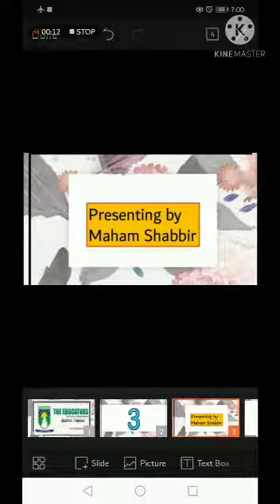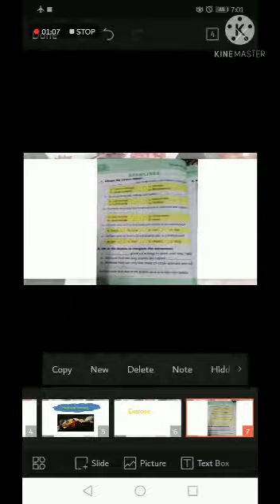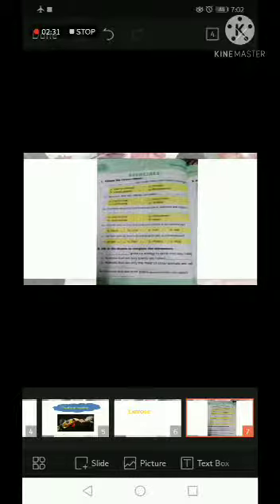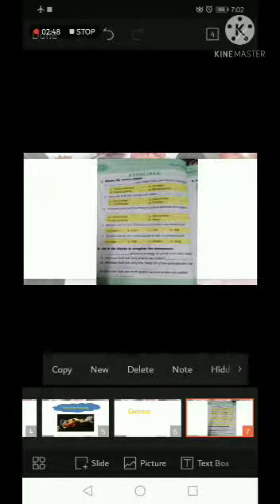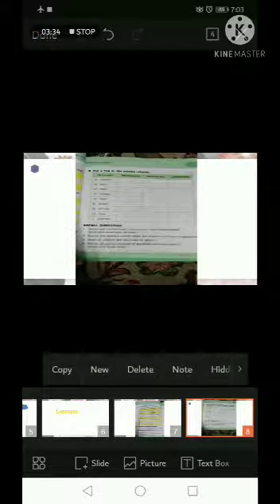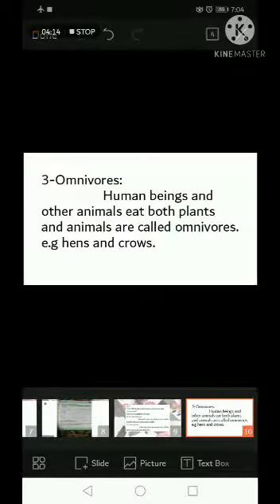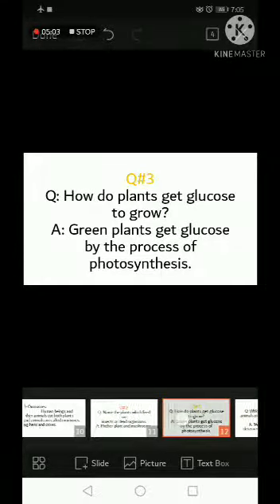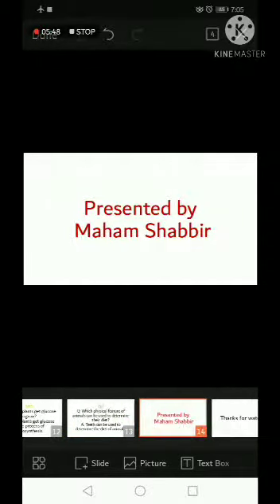Class 3 Science Unit # 2 Food and Feeding Topic # Ex + QA